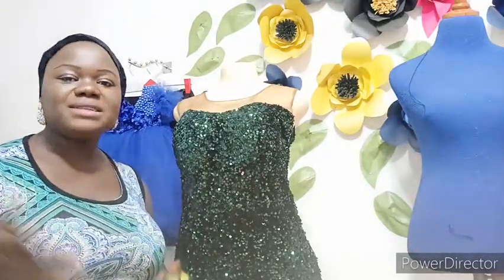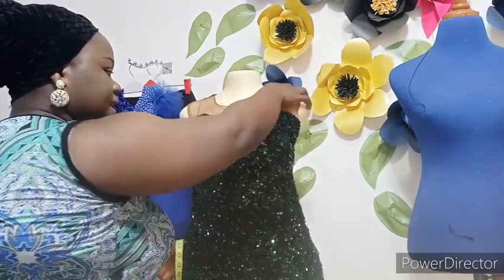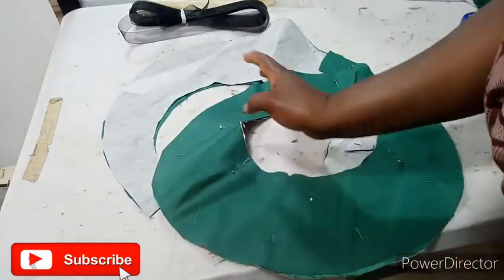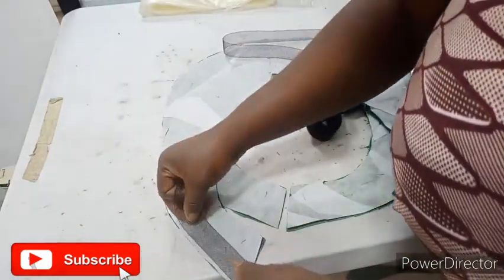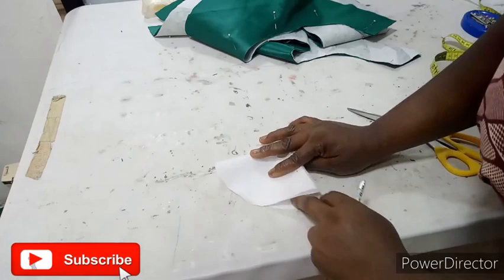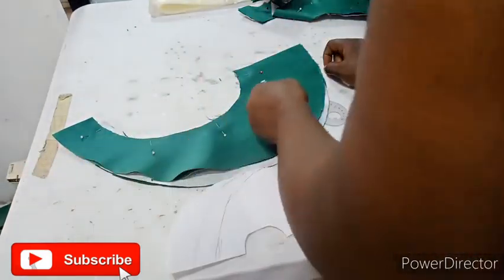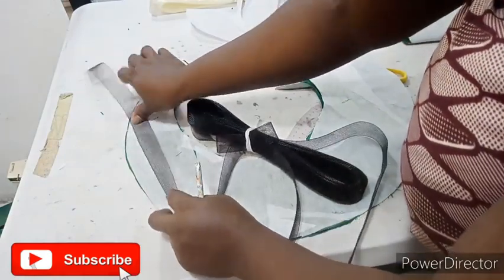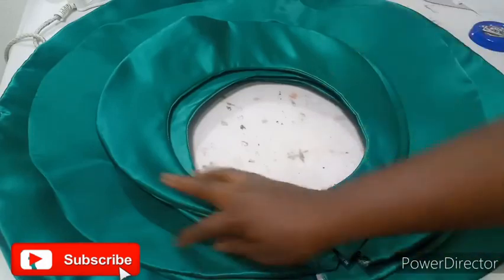HOW TO CUT AND SEW FLARE SLEEVES / FLOUNCE SLEEVES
This video explains how to cut a flare sleeve